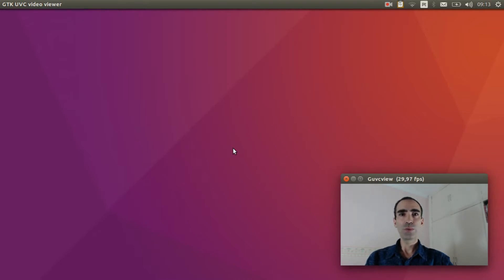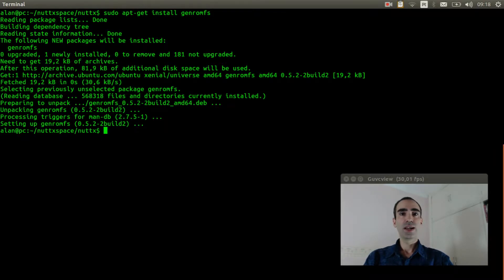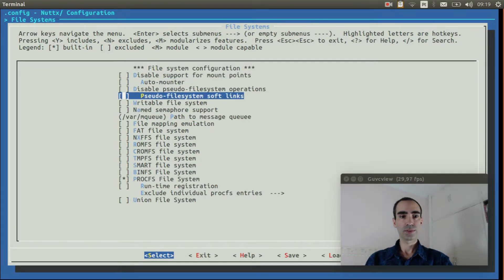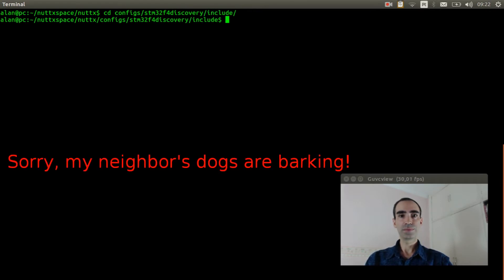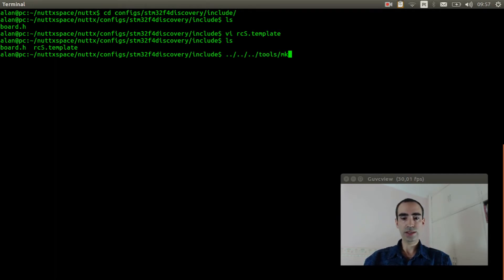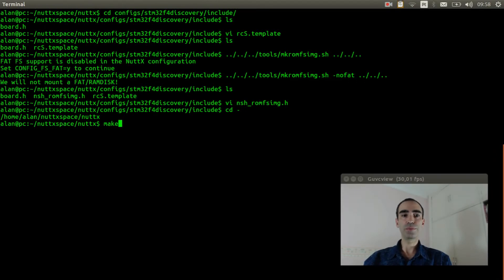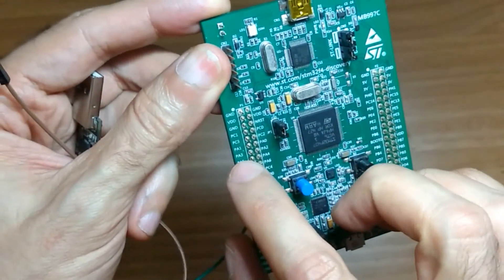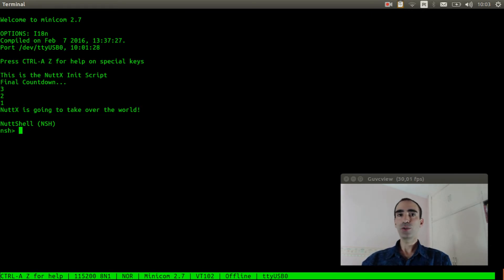#034: How to use an Init Script on NuttX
In this video I explain how to use Init Script on NuttX. This way you can run some commands or applications before the start-up of the NuttShell NSH.